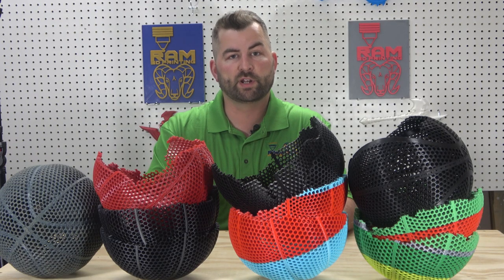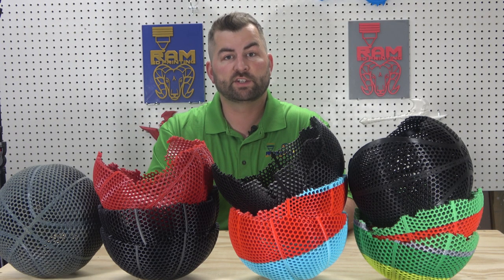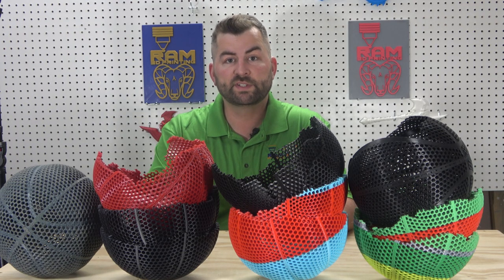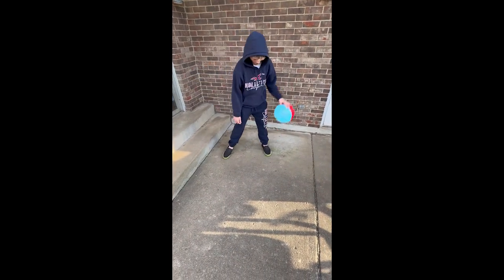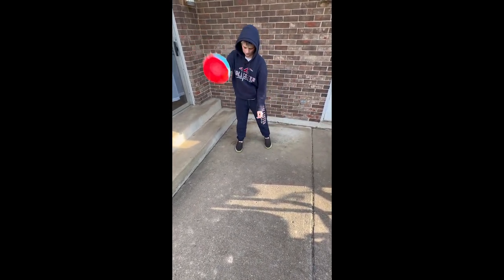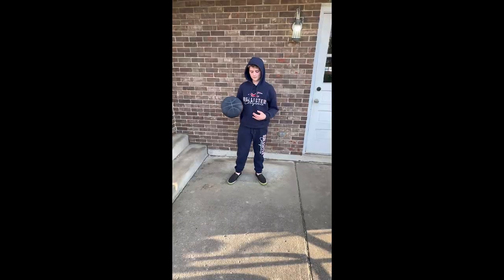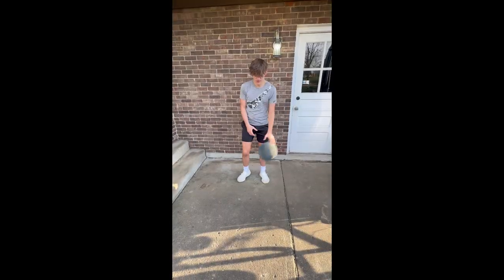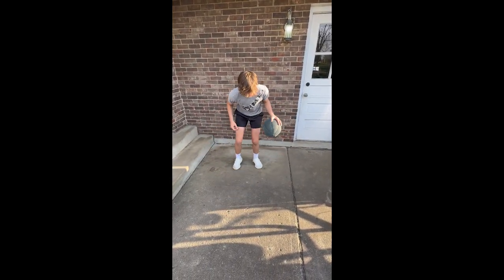Airless basketball durability test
Join us as we dive into the exciting world of airless basketballs with our comprehensive durability tests! 🏀💪

Watch as we drop these innovative balls from heights of 3 feet and 6 feet to evaluate their resilience. See which materials can withstand the impact and move on to our rigorous dribble test.

We're testing balls made from a variety of filaments including Polymaker PLA, ASA, ABS, Hatchbox PETG, and Flashforge Flexible PLA. Discover which material holds up the best under tough conditions. Don’t miss out on finding the perfect durable basketball for your needs.